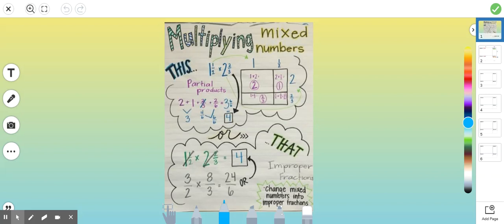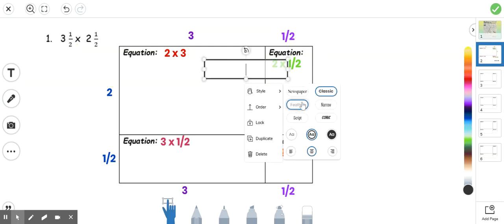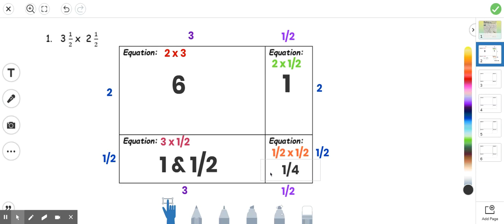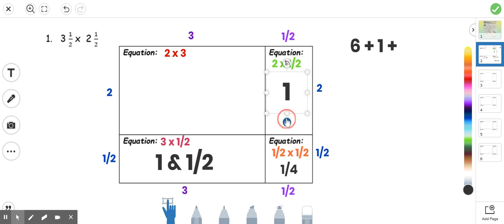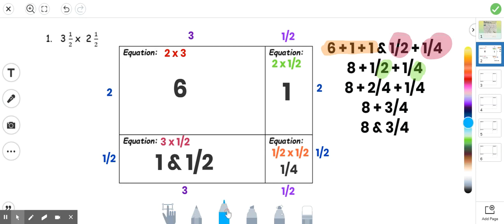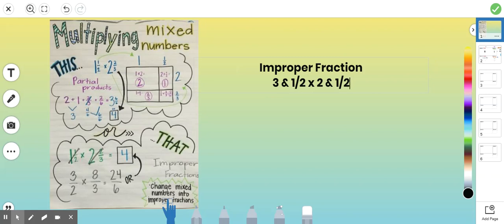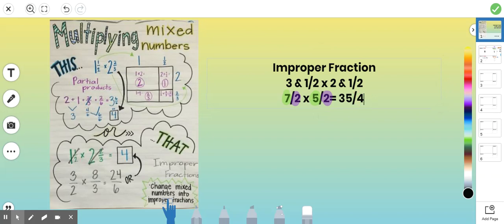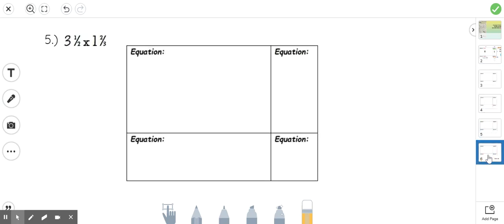C6C-6- Multiplying Mixed Numbers